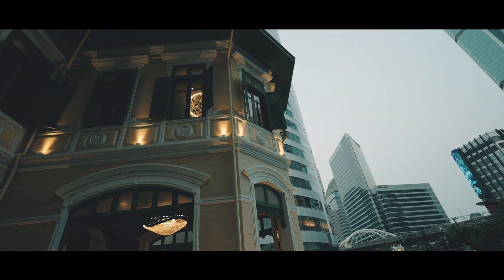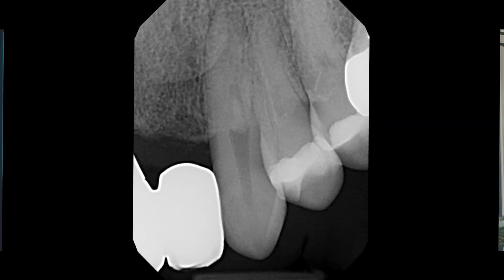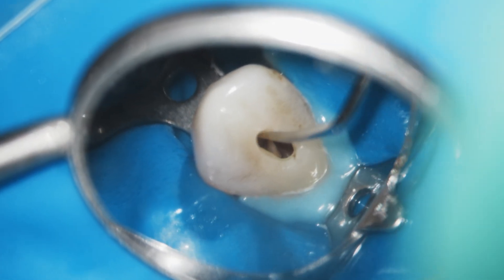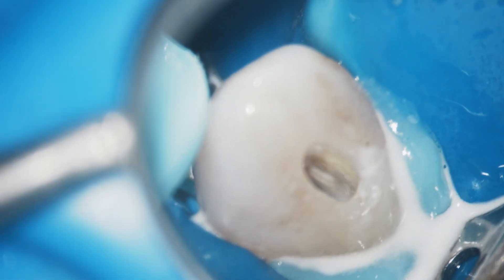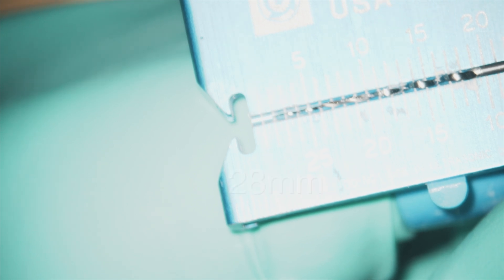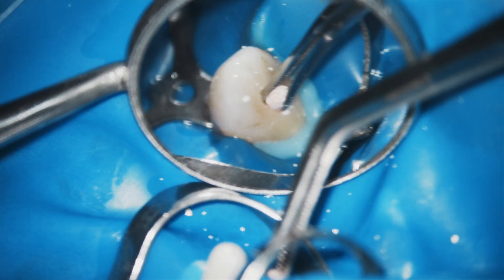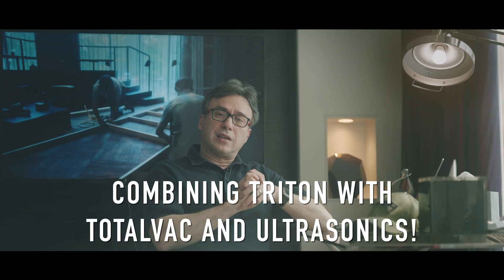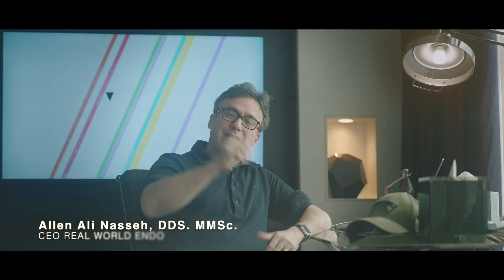Combined Use of TotalVac with Ultrasonics in Bangkok CBL 45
Dr. Nasseh demonstrates an interesting technique for simultaneous activation of NaClO during root canal instrumentation.